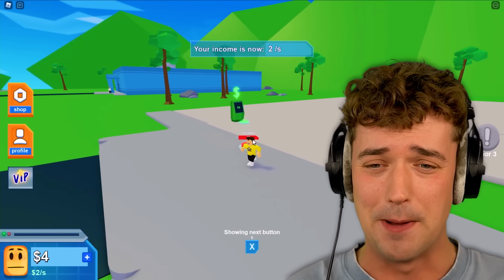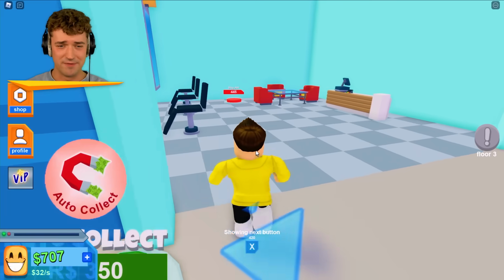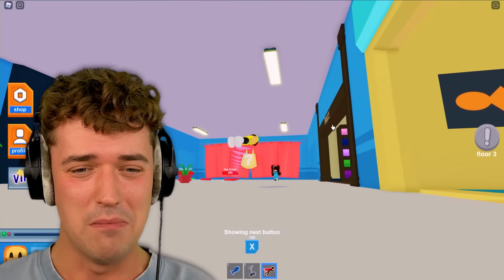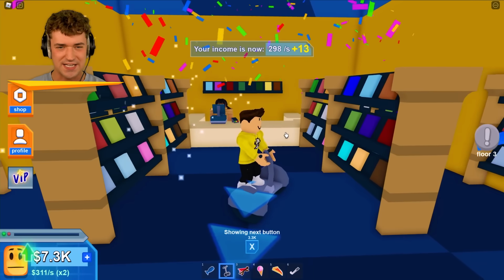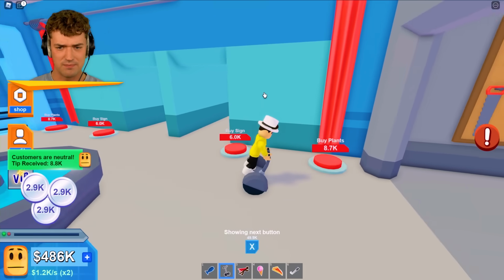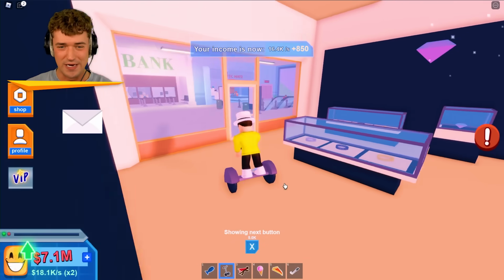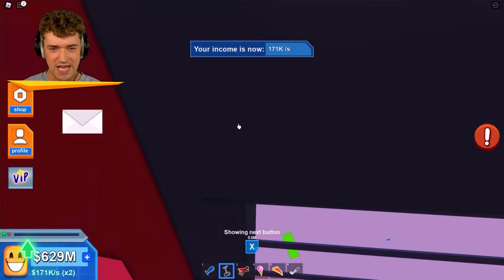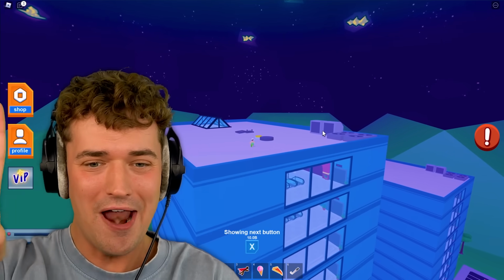MALL TYCOON In ROBLOX!